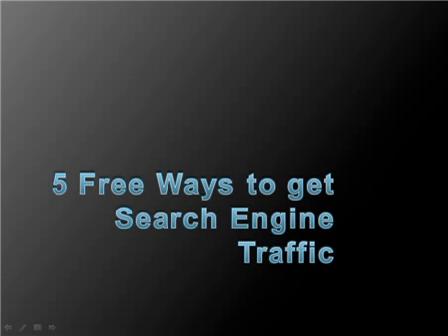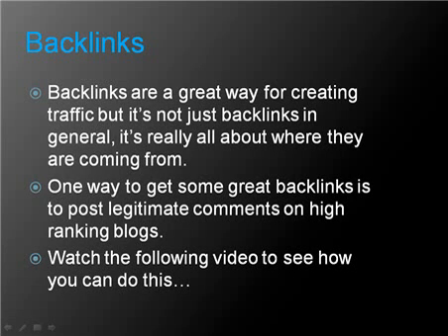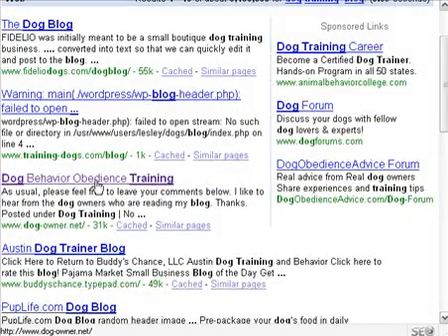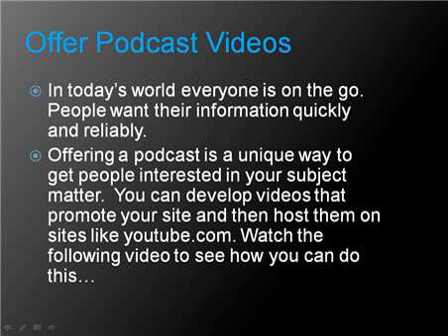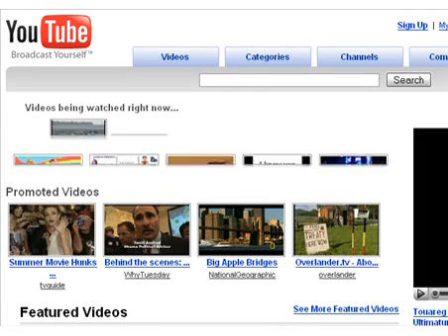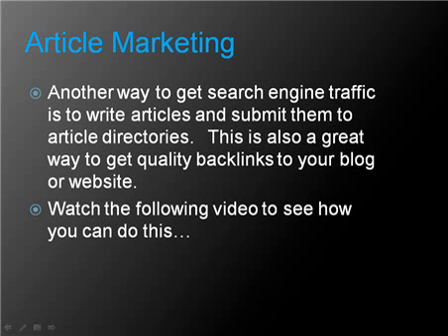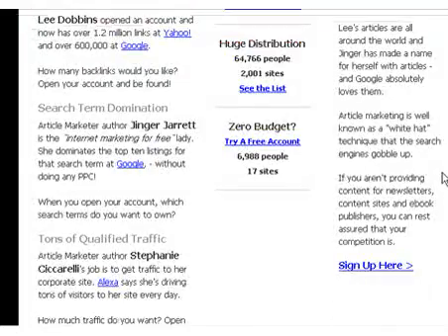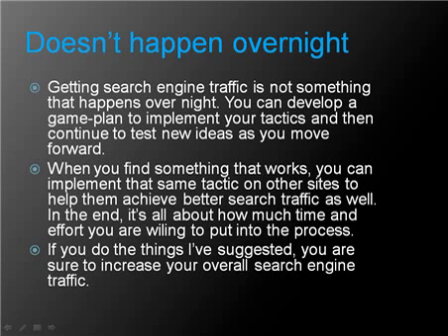How to Get Free Search Engine Traffic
SEO tips to boost search engine rankings and traffic.

Want someone else to do SEO for you?  I highly recommend Rankpay's SEO services.  Don't pay until you rank: